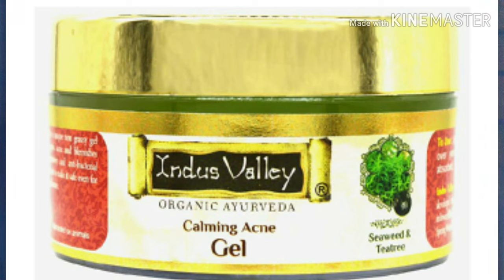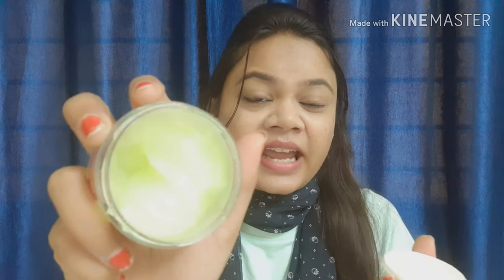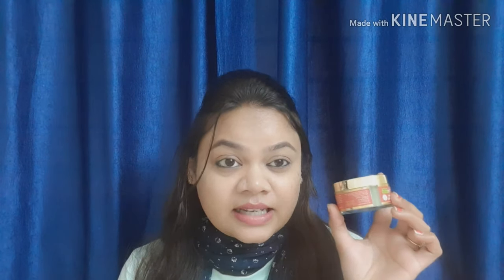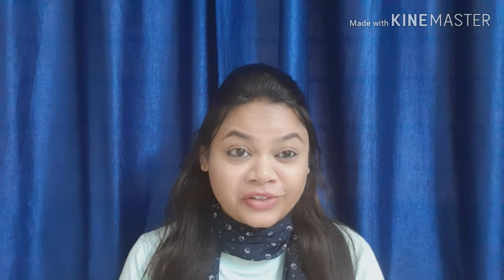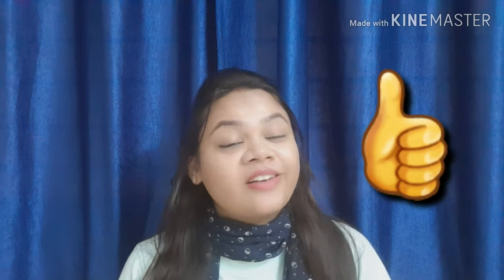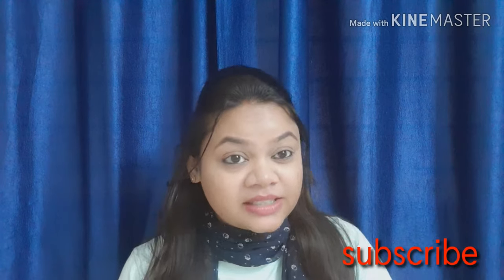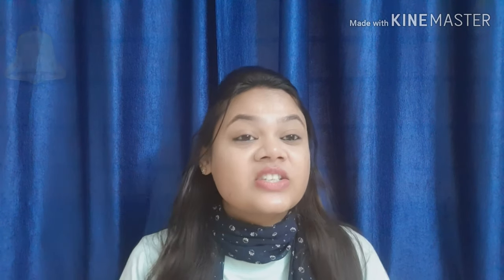🟥 ANTI ACNE GEL || INDUS VALLEY CALMING ACNE GEL REVIEW || मुहाँसो के लिए Gel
is video me indus valley organic ayurveda calming acne gel ka review kiya hai.ye gel milkr bna hai sea weed extract se and tea tree oil se jo ki acne pimple,dark spots,pigmentation ki problem ko dur krta hai.achhe results k liye is gel ko 15-20 days regular use kre aap morning and night dono time isko use kr skte hai

Paraben Free.
Skin Type: All Skin Types.
Ideal For: Men & Women.
Help to Moisturise And Nourish The Skin.
Applied For: Anti-acne & Pimples, Marks & Spots Removal, Oil Control, Pigmentation Removal, Dead Skin Removal.